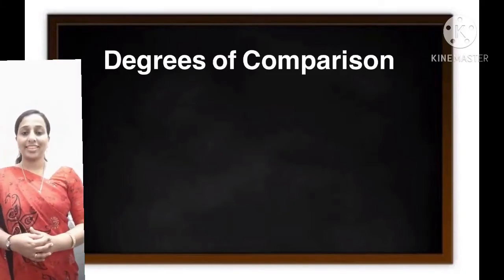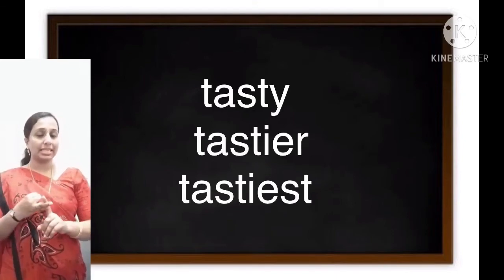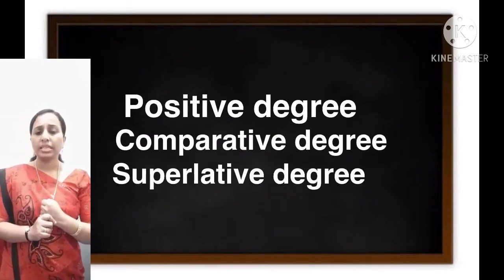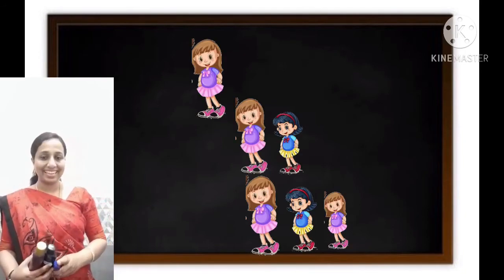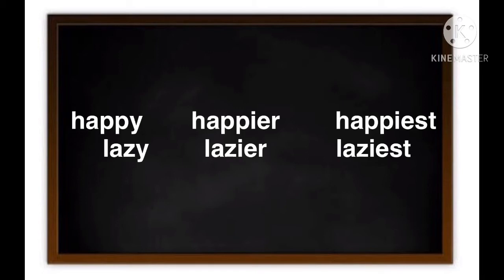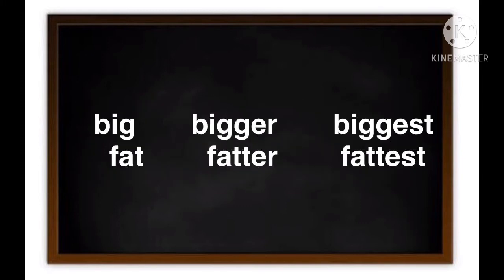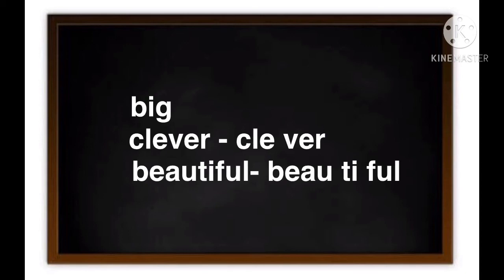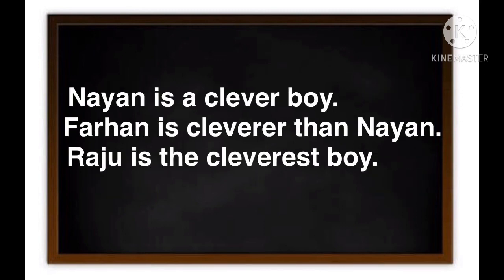Degrees of Comparison